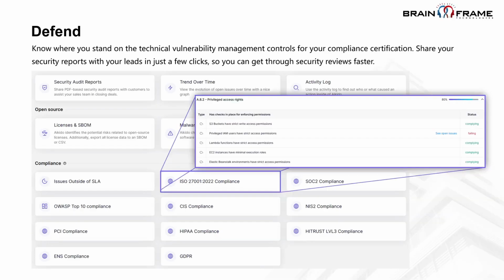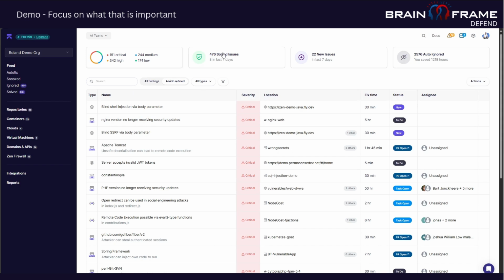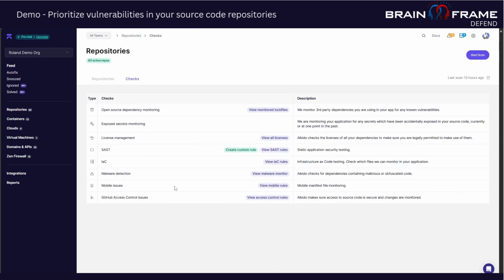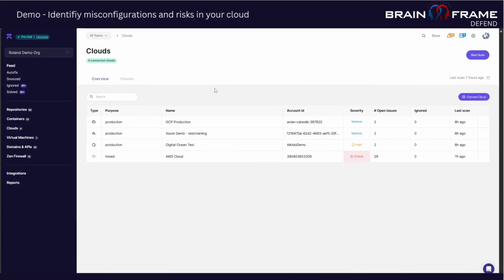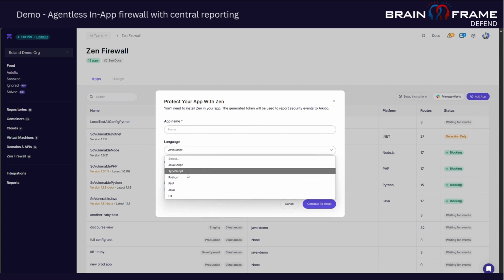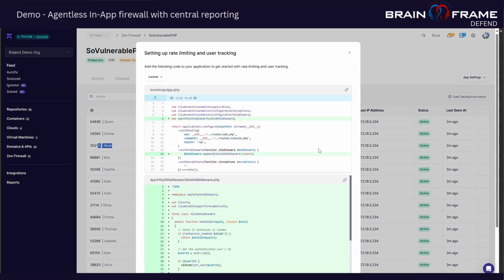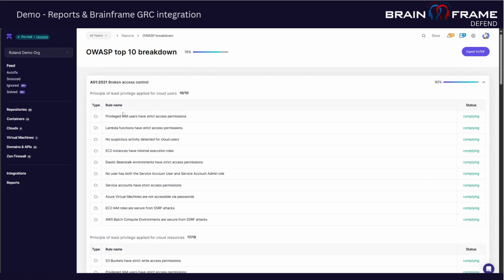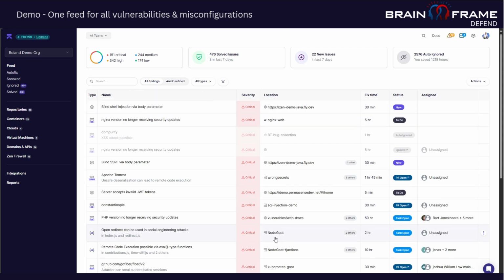Brainframe DEFEND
In this demo you'll discover how Brainframe Defend will help you secure your code, infrastructure and applications